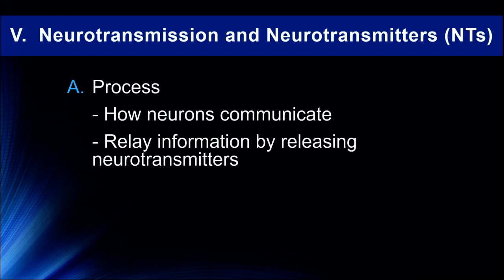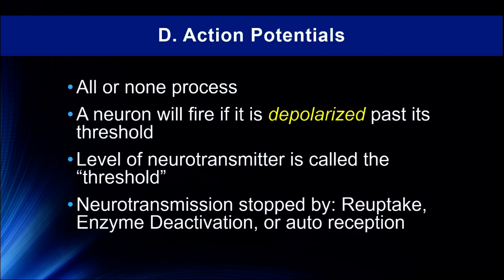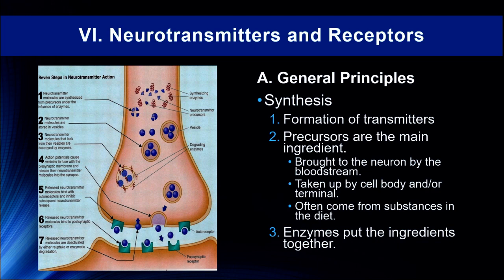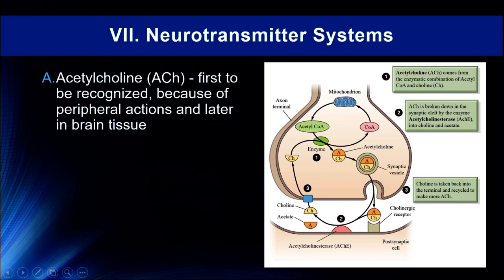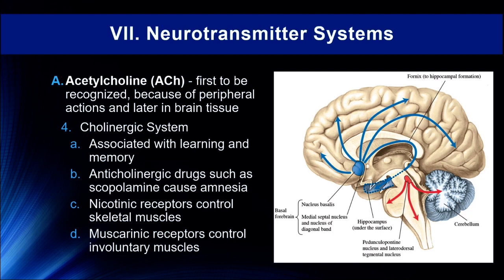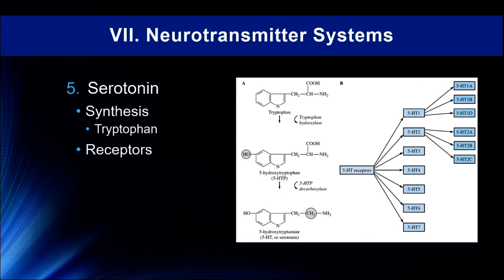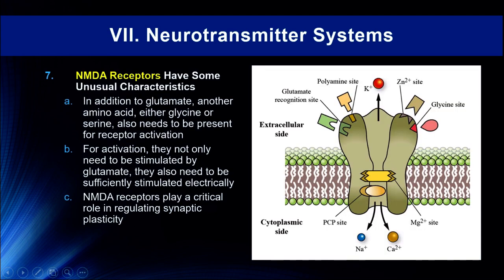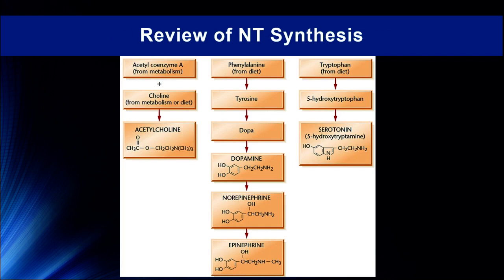Lecture 6 - Neurotransmission and Neurotransmitters -Drugs and Human Behavior 2019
Brief description of neurotransmission, neurotransmitters and neurotransmitter systems.